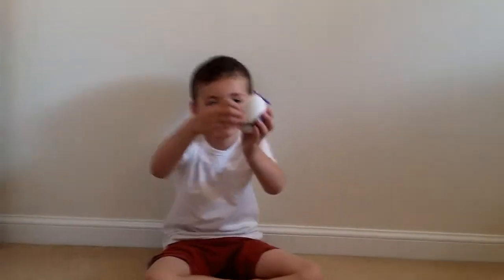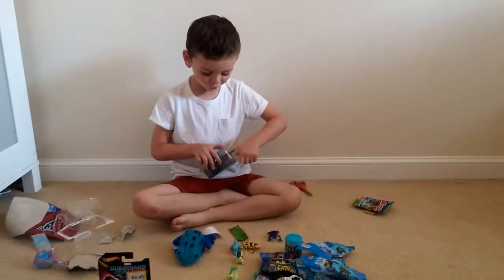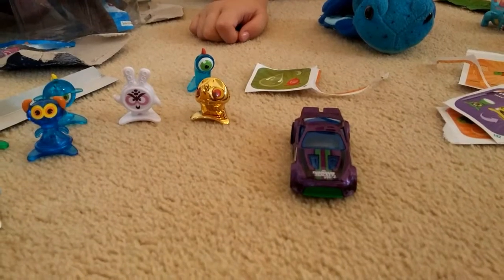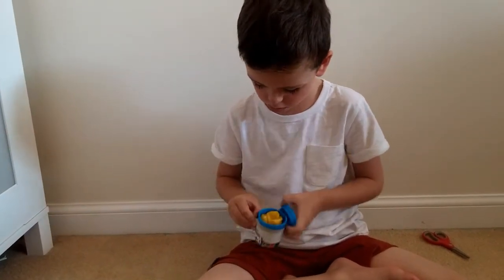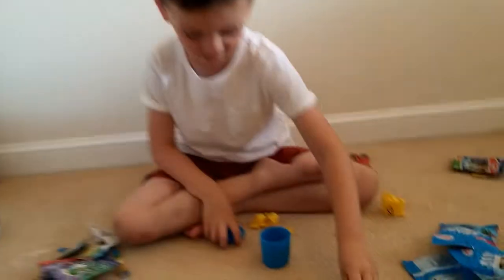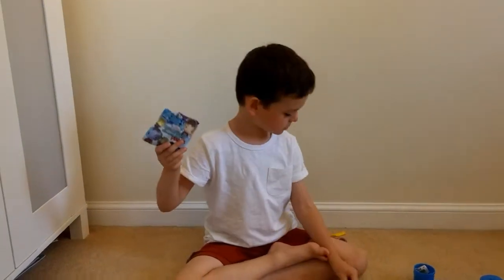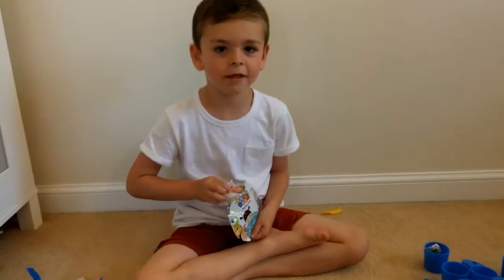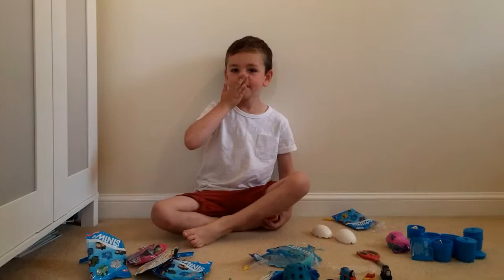My BEST Blind Bags And Surprise Eggs Opening Hatchimals Grossery Gang Disney Cars Mashems Hot Wheels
Lots Of Blind Bags And Surprise Eggs Opening before my trip to the zoo. I opened.
Hatchimals mystery mini egg
Thomas and friends Blind Bags
Grossery gang vs the clean team
Cars 3 splash racer
Hot wheels monster jam
Hot wheels guardians of the galaxy
Star monsters series 2
Zomlings series 5
Disney emoji mashems
Justice league mini figures
Pokémon

Also some toy and soft animals we got from the zoo. Hope you like it.